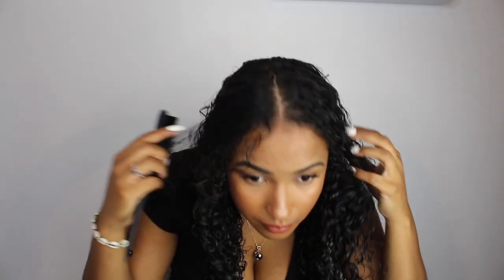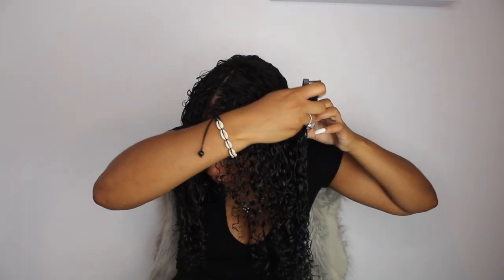I TRIED FOLLOWING JASMINE BROWN HAIRSTYLE - COMPLETE FAIL! | PATRICIA BENTO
Hey Loves!!  ♡

I tried following JASMINE BROWN hairstyle! COMPLETE FAIL. I SALUTE EVERYONE THAT CAN BRAID THEIR OWN HAIR 👏🏽

Age: 23
Height: 5ft2
Camera: Sony
Editor: iMovie